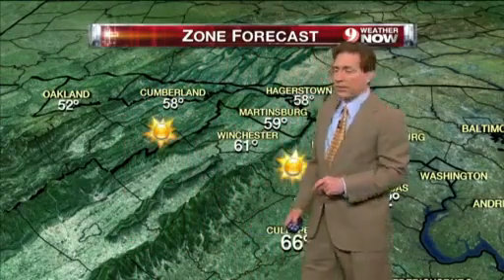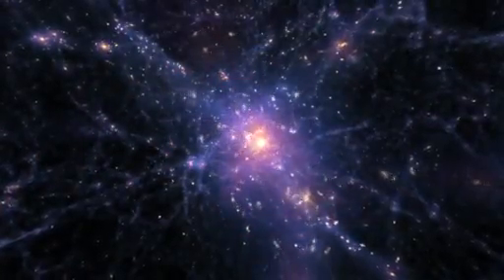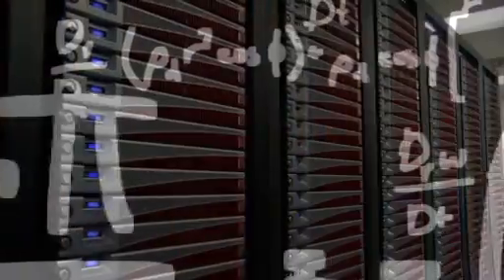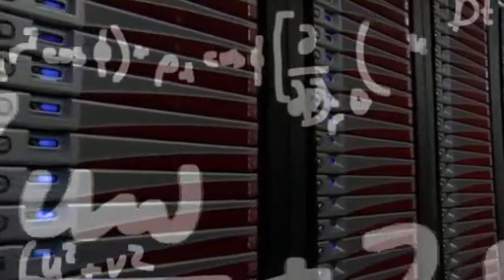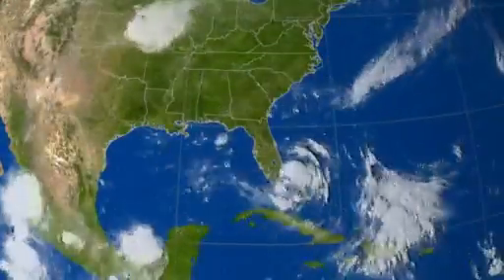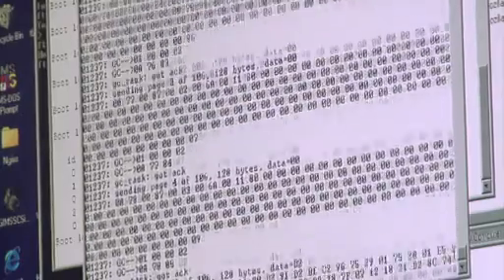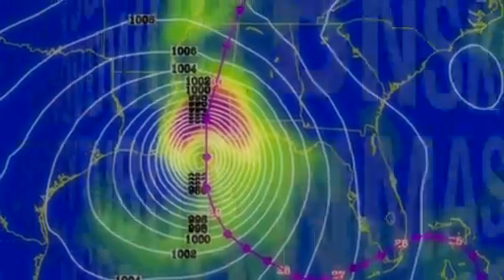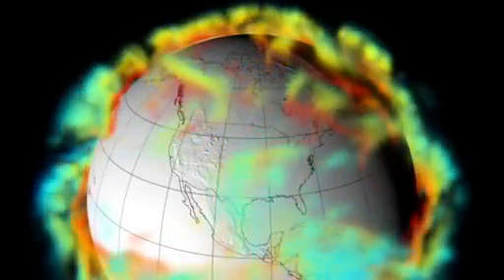Supercomputing the Climate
Goddard Space Flight Center is the home of a state-of-the-art supercomputing facility called the NASA Center for Climate Simulation (NCCS) that is capable of running highly complex models to help scientists better understand Earth's climate.